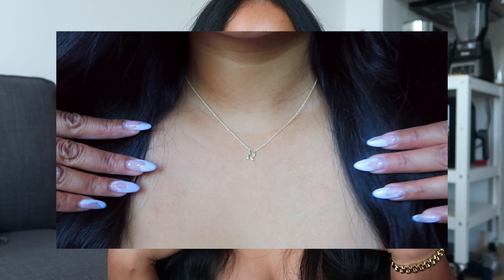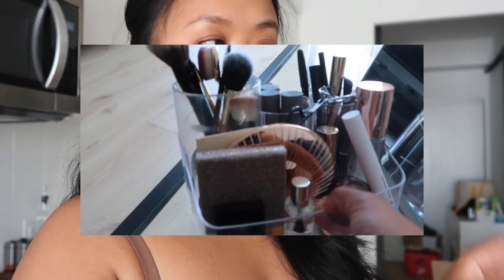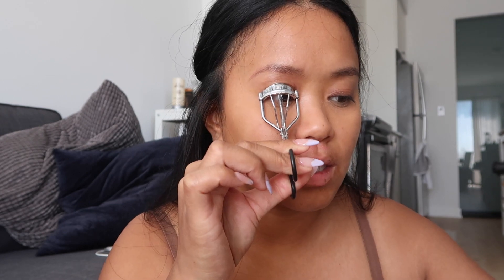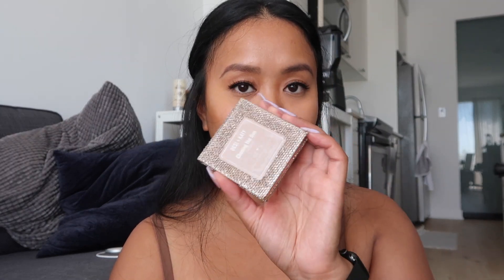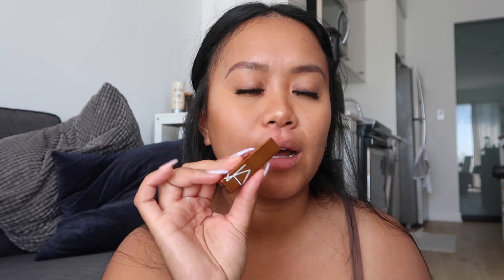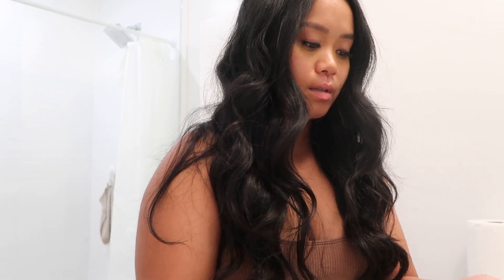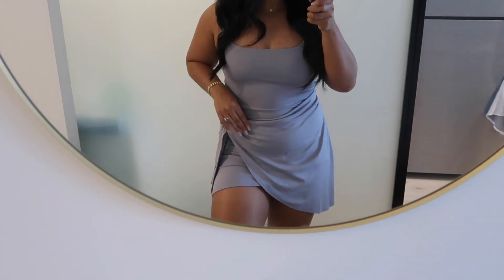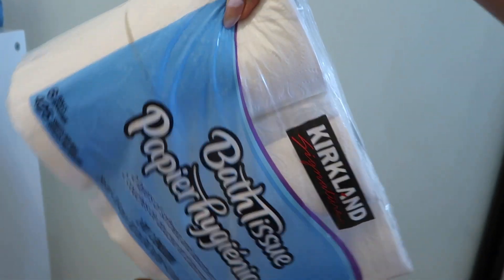GRWM: bridal shower ft. ana luisa jewelry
✨ANA LUISA ✨